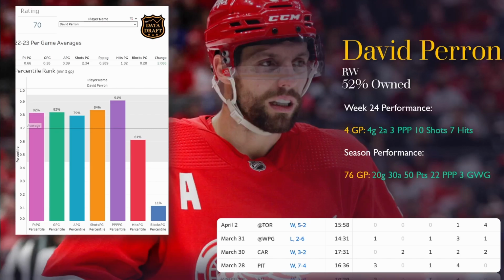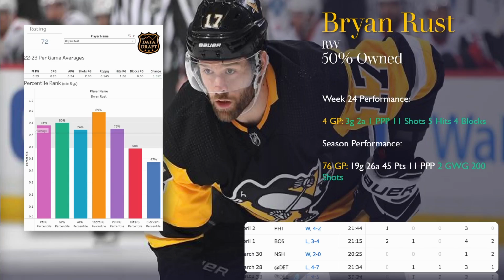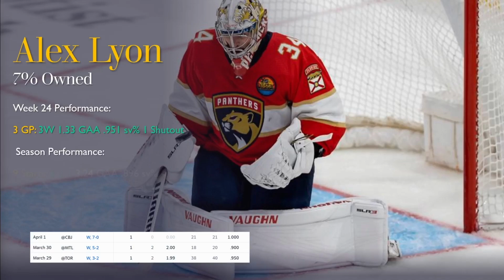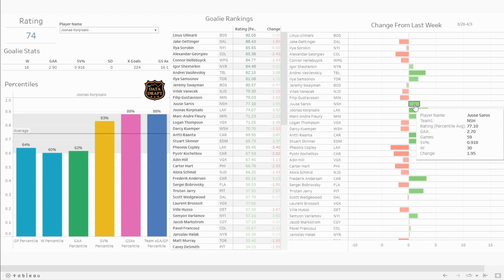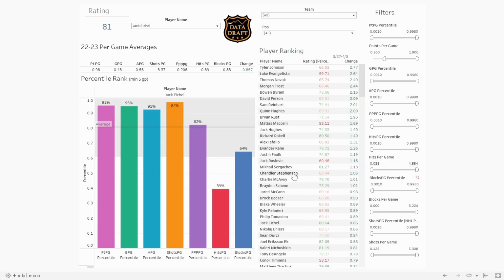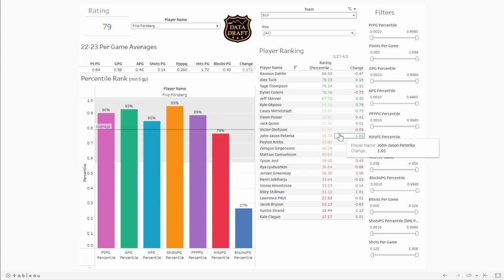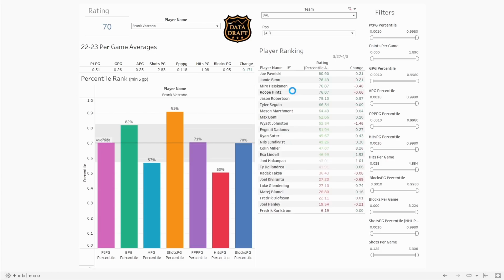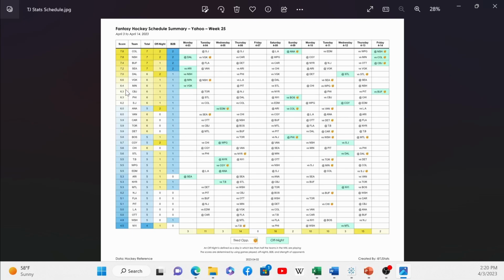Week 24 Top 5 Players + Waiver pickups for Championship Week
22-23 Player Hub NOW LIVE! (and all Data Draft Visualizations used in the videos):

Timestamps:
00:00 Introduction
01:18 David Perron
04:36 Tyler Bertuzzi
06:51 Bryan Rust
10:11 Jeff Petry
12:20 Brian Dumoulin
13:57 Alex Lyon
16:33 Goalie Hub Weekly Changes / Trends
23:31 Player Hub Weekly Changes /Trends
27:20 Best Schedule Teams (teams with 7 games OR 2 Off night games) - Adds
43:06 TJstats on Twitter- Schedule Planner Resource